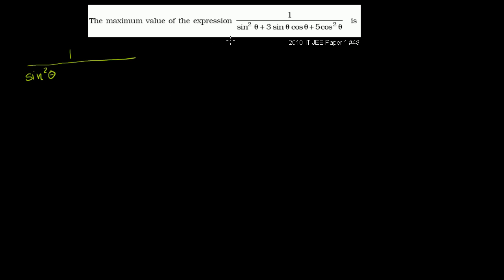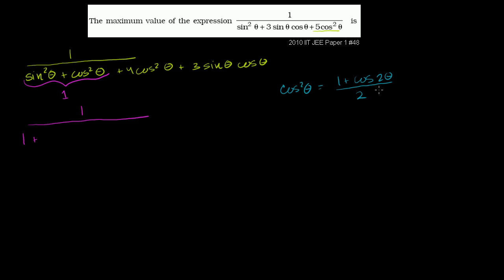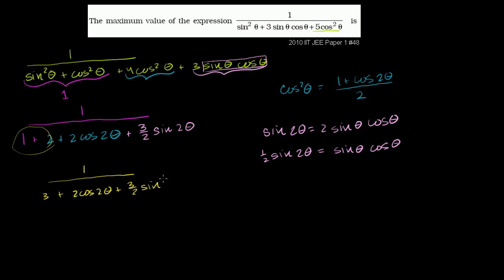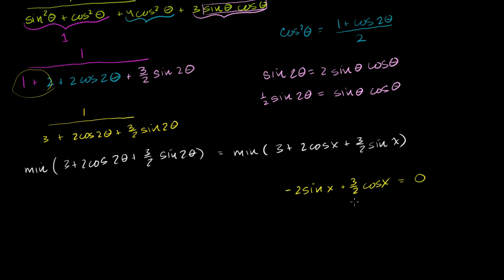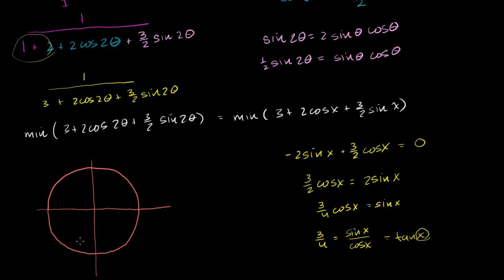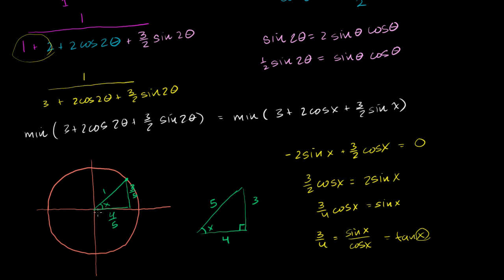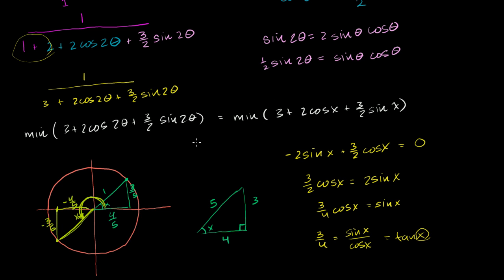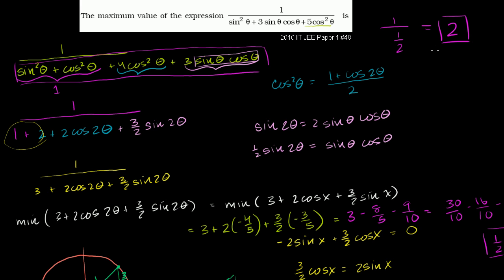IIT JEE trigonometric maximum | Trig identities and examples | Trigonometry | Khan Academy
2010 IIT JEE Paper 1 Problem 48 Trigonometric Maximum

Trigonometry on Khan Academy: Big, fancy word, right? Don't be fooled. Looking at the prefix, tri-, you could probably assume that trigonometry ("trig" as it's sometimes called) has something to do with triangles. You would be right! Trig is the study of the properties of triangles. Why is it important? It's used in measuring precise distances, particularly in industries like satellite systems and sciences like astronomy. It's not only space, however. Trig is present in architecture and music, too. Now you may wonder...how is knowing the measurement and properties of triangles relevant to music?? THAT is a great question. Maybe you'll learn the answer from us in these tutorials!